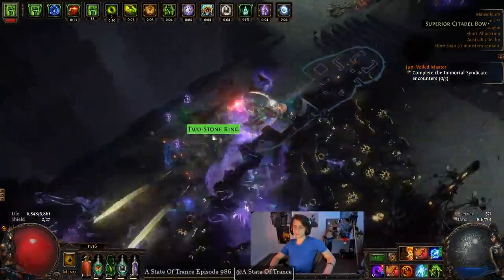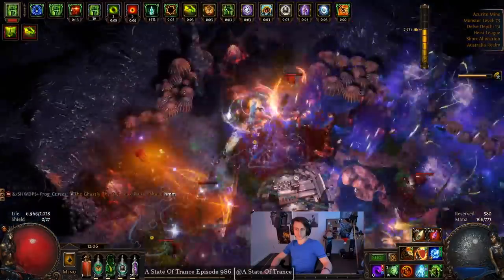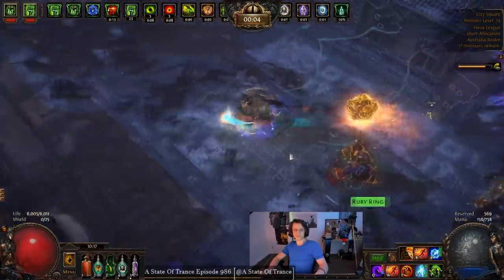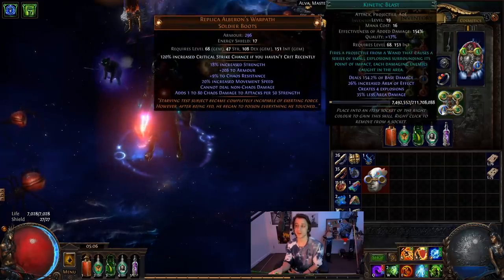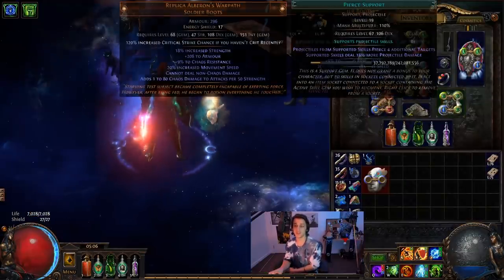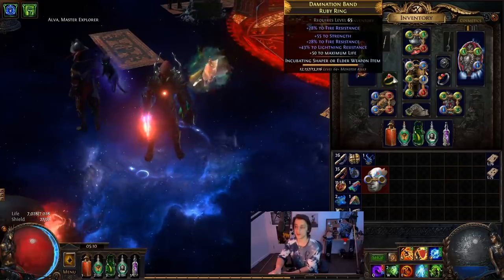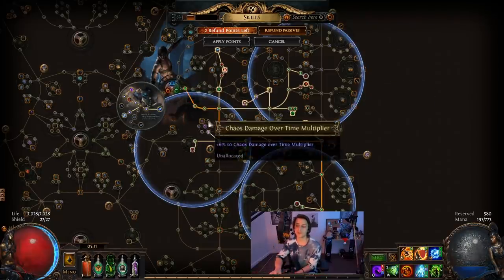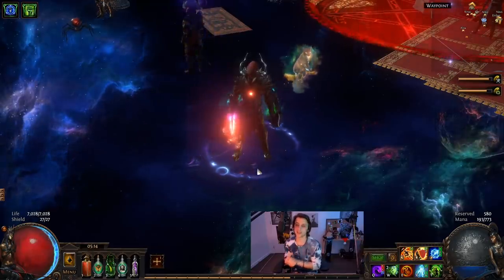Replica Alberon Boots Are Just As Busted As They Look - Poison Assassin Wander Guide